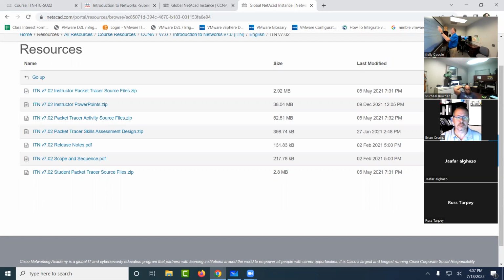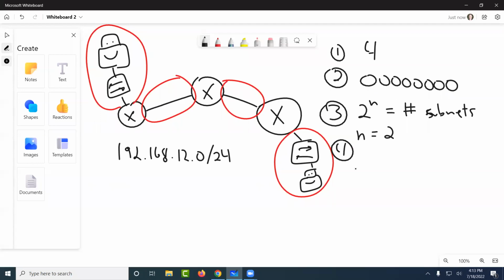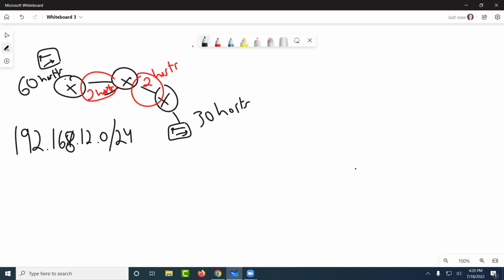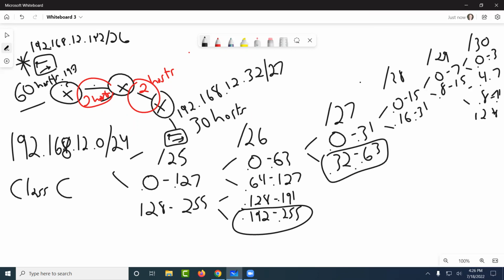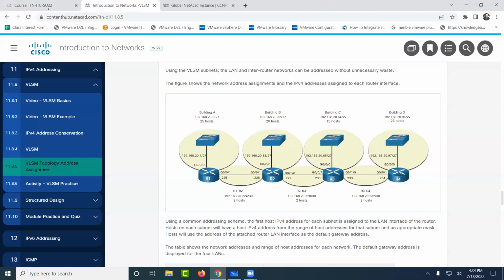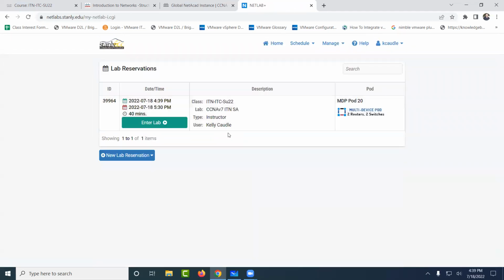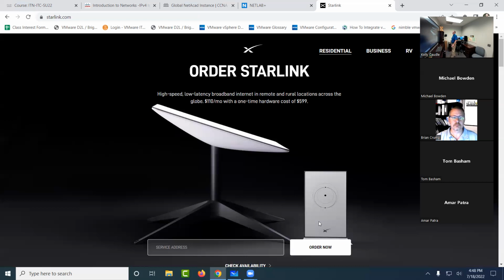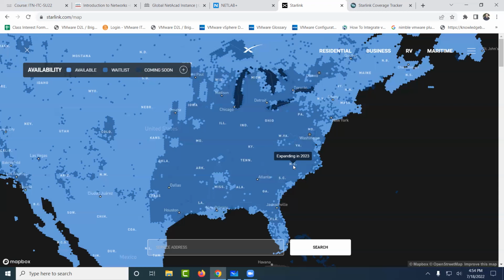ITC ITN Class Recording 7/18/22